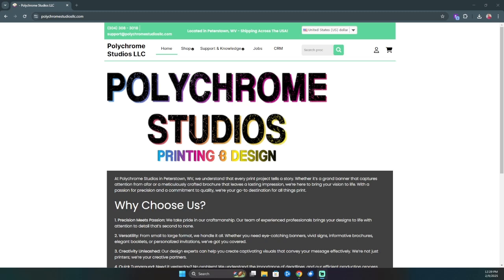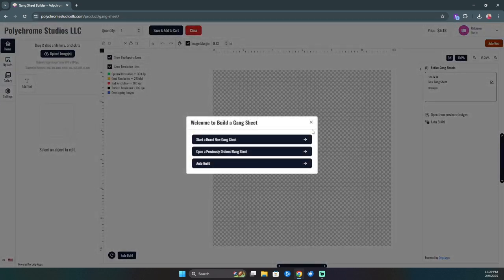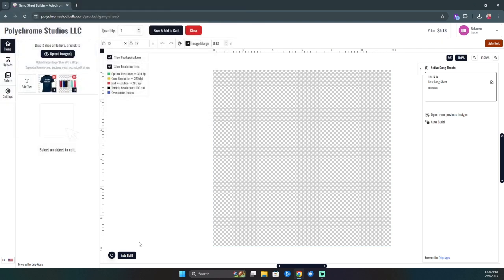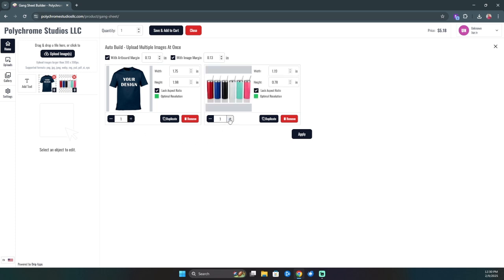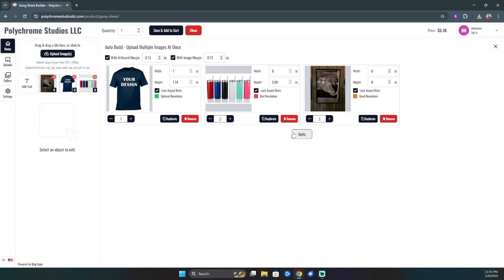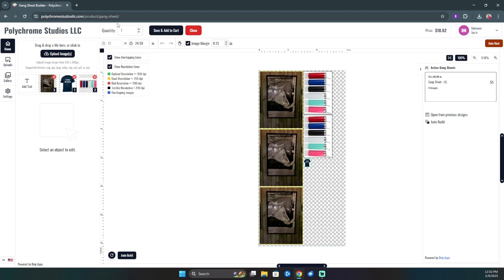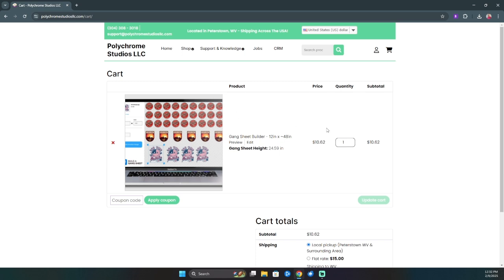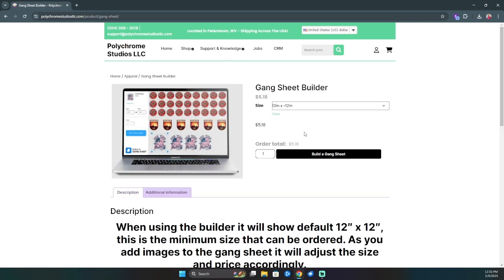Polychrome Studios Gang Sheet Tutorial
How to use the new dtf gang sheet builder on the Polychrome Studios website.